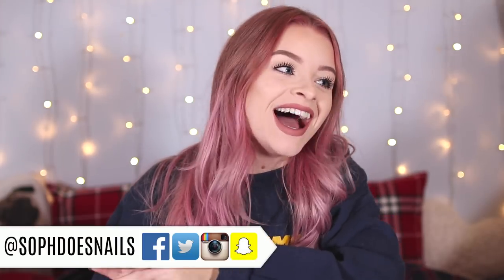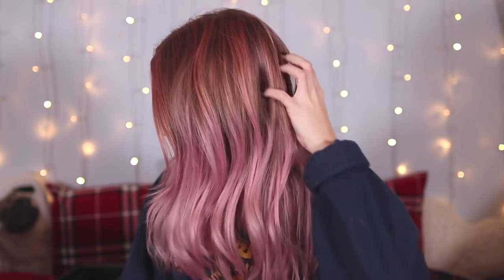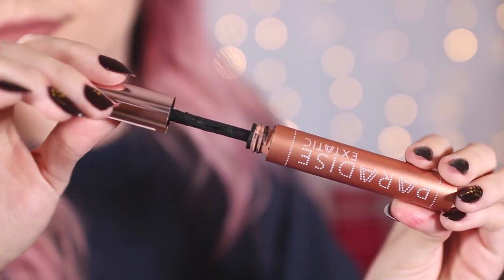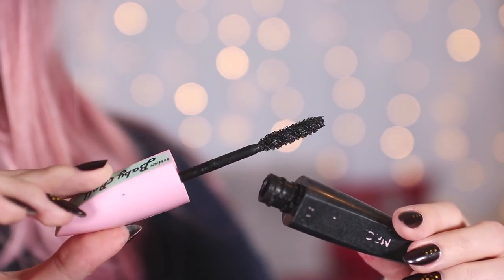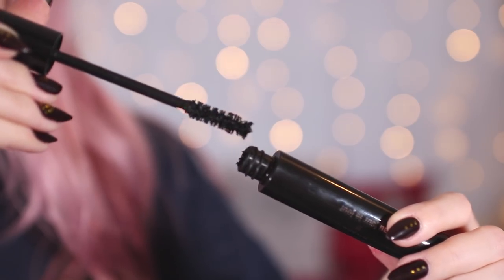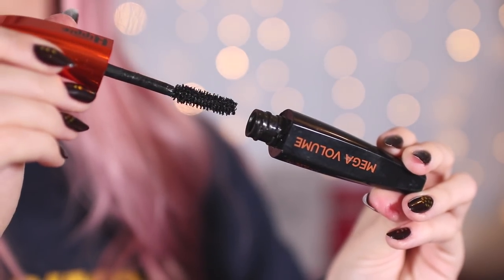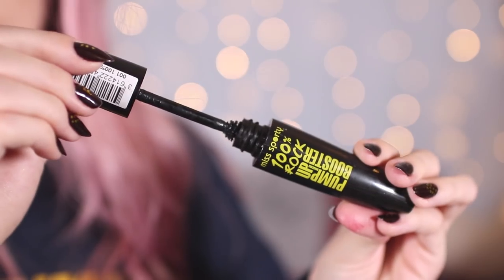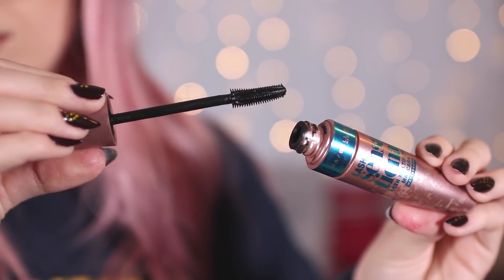TOP 10 DRUGSTORE MASCARAS (+ my new hair!!!) | sophdoesnails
-Depop- sophdoesnails
-21 Buttons @sophdoesnails

-The lipstick I am wearing today: Ofra Manilla
-The highlight I am wearing today: The Balm Mary Lou Manizer

Delighting Memories
A Way For Me
Happy Chances
Let It Be Christmas

FAQs

-What is your hair colour?
Grey: Makki Hair colouring mask in Grey mixed with loads of conditioner.